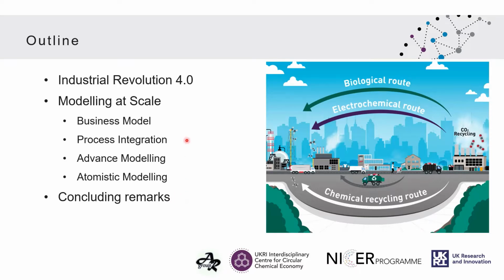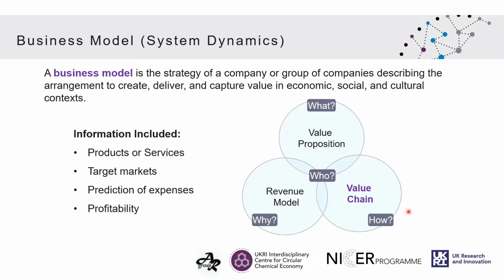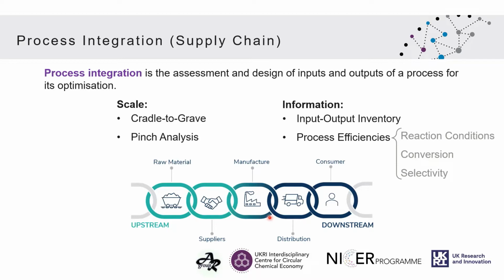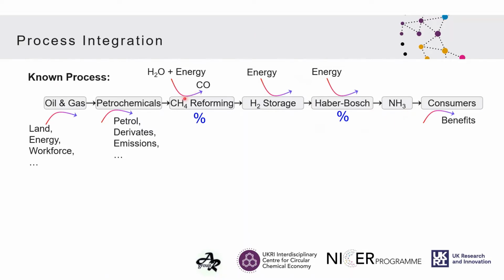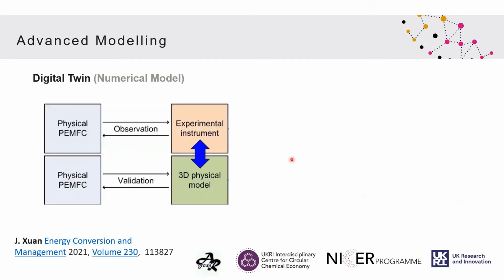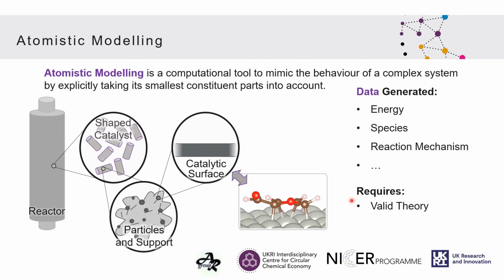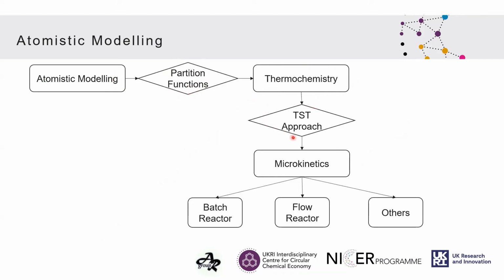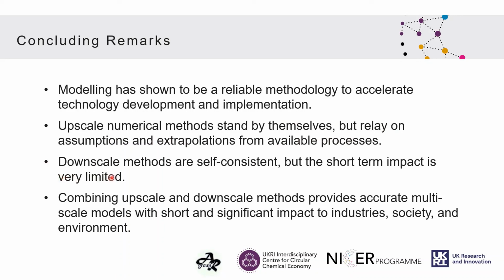Modelling The Circular Economy Webinar 25.10.2022